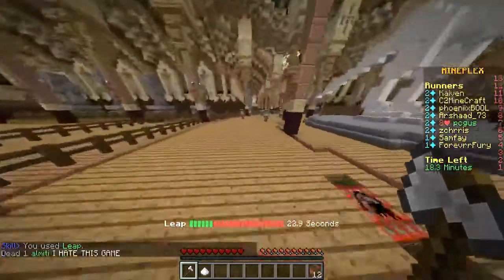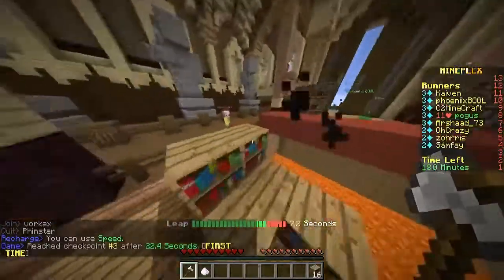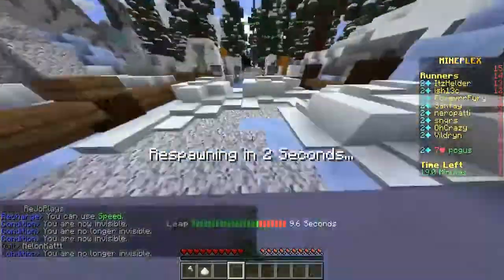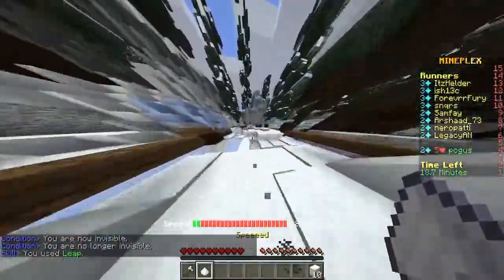Mineplex Added DEATH RUN!?!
The brand new Mineplex minigame Death Run released today, and in celebration I made a video! My goal with the video was to give a quick overview of the game while also including some good moments. I think it turned out great and would love to hear what you all think down in the comments!

The footage for this video came from the stream where I got early access! If you would like to check that stream out here is the

Thank you to all of my viewers for helping me get stream rank back in the day and enabling me to do this! Also special thank you to Mineplex for hosting an early access session for the content creators! It has been such a cool experience for me.